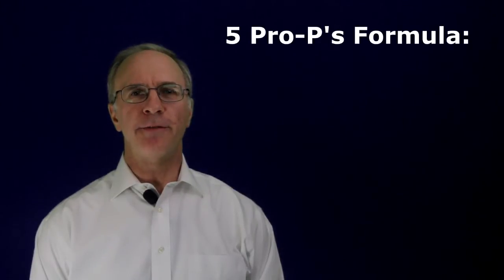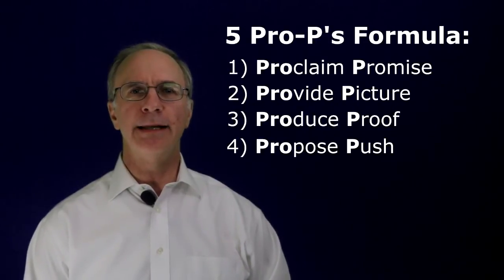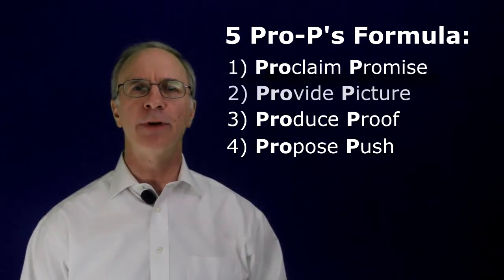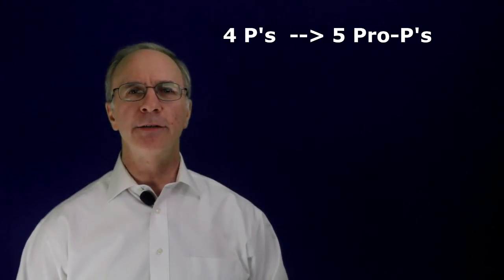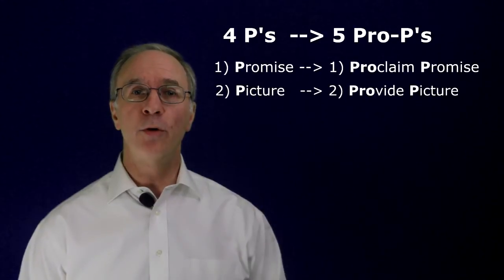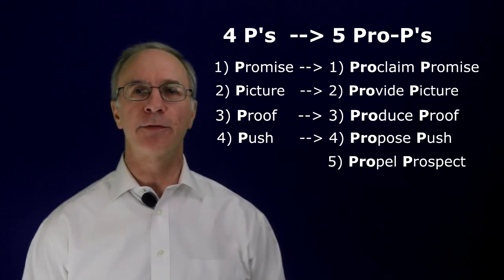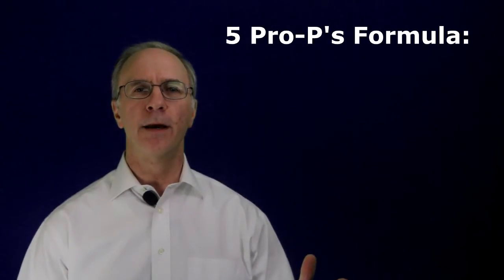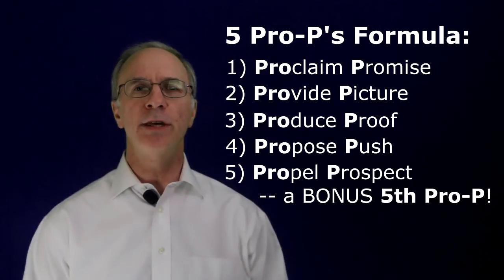The 4 P's Formula for Persuasive Direct-Response Copywriting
The writing structure of the 4 P’s Formula provides a framework for you to follow to increase the persuasiveness of your direct-response copywriting. To enhance learning and recall of this useful framework, introduced herein is a modification of the 4-P’s Formula to create the 4 Pro-P’s Formula With Bonus 5th Pro-P, which specifies:
1) Proclaim Promise;
2) Provide Picture;
3) Produce Proof;
4) Propose Push; and
5) Propel Prospect – as a Bonus 5th Pro-P that highlights the persuasiveness provided by successful application of this useful framework.

Equipped with this framework, your writing can be more persuasive not because your writing is more manipulative, but because your writing reflects an understanding that persuasion is straight-forward for a high-quality product or service when a properly-targeted prospect is identified and then provided with the knowledge and tools to appreciate the relevance of the product or service to addressing her identified fear or desire. Hopefully you will be able to make effective use of the original 4 P’s Formula as well as the newly introduced 5 Pro-P’s Formula to increase the persuasiveness of your direct-response copywriting for many years to come.